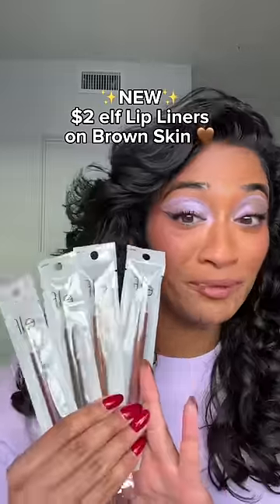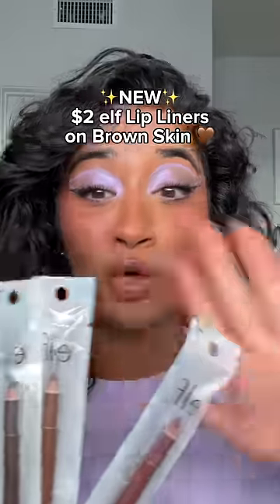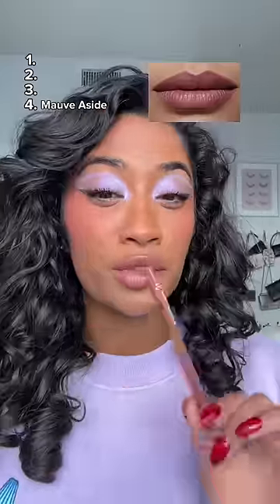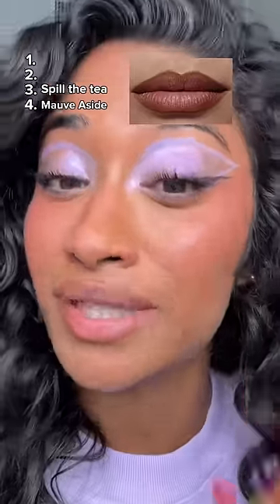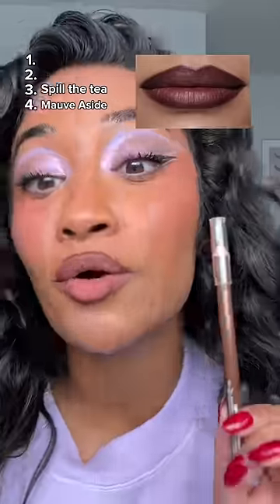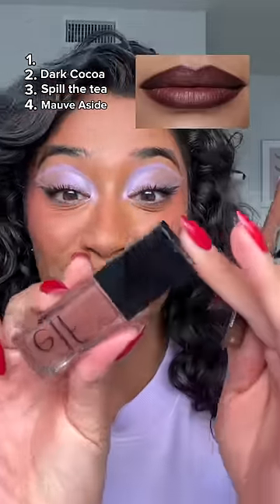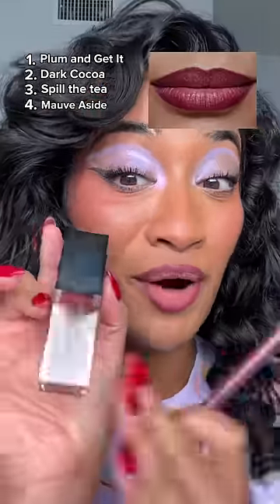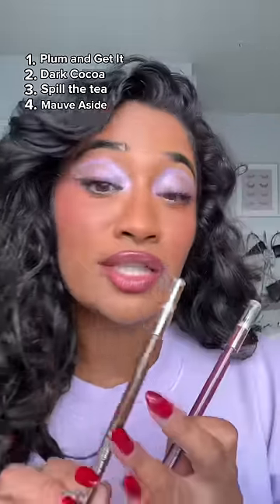$2 @elfcosmetics LIP LINERS⁉️👀 Let’s see which ones are browngirlapproved